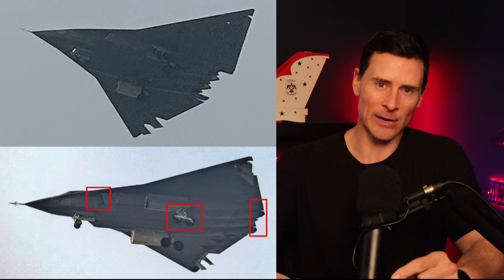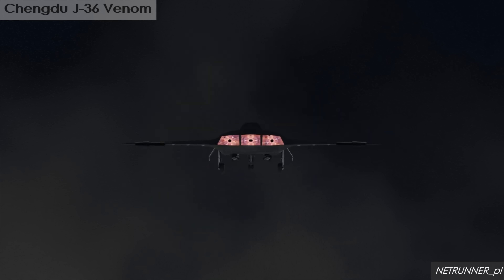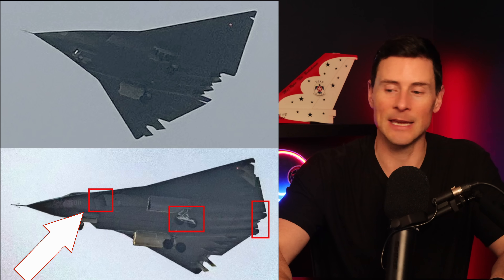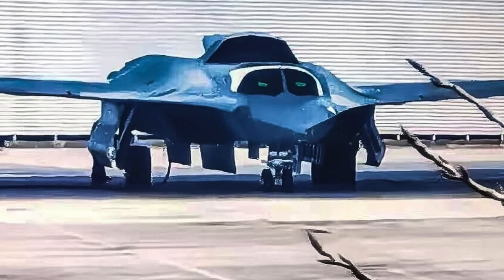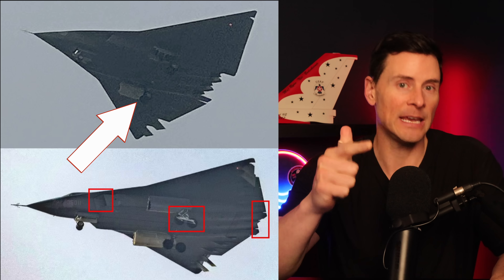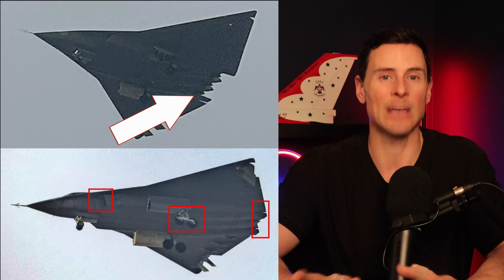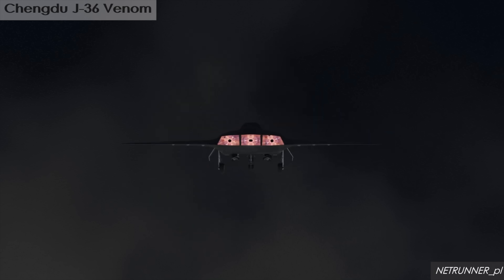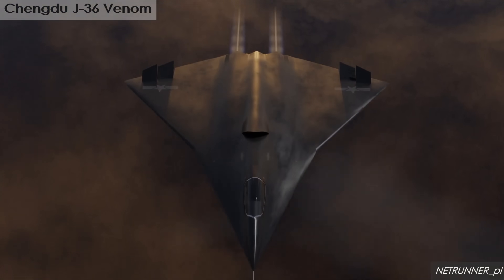NEW J-36 Images: Could Updates Give China the STEALTH EDGE?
Fighter Pilot Reacts to China's J-36 tailless stealth fighter second prototype with new exhaust, inlet, and gear overhauls – we break down the latest flight photos and what weapons it could carry.

Check out this amazing NPO made by the family of my friend "Cajun" Del Bano who died in an F-16 Thunderbird crash. Cajun's Wings helps future military pilots get flight lessons, support them

Check out this awesome NPO that helps provide service dogs to Veterans K9 Herores 4 Heroes: They provide service dogs to veterans and first responders at no cost to them

Thrustmaster Viper/Warthog Stick
Thrustmaster Viper Throttle
Thrustmaster Warthog Throttle
Thrustmaster TPR Rudders
TrackIR Headtracker
Oculus 3 VR Headset
Oculus VR Headstrap
Canon R7
Canon R7 Lens
Wireless Mic